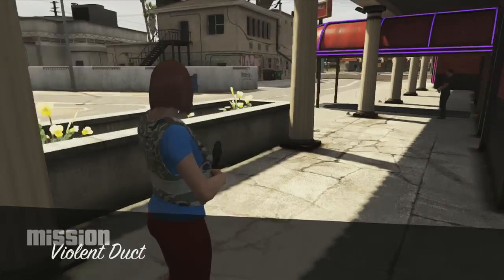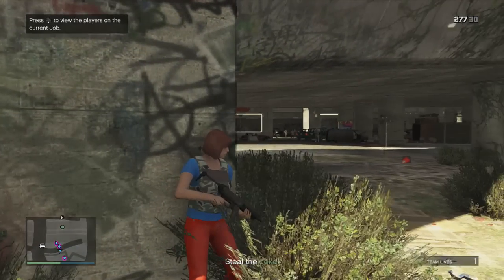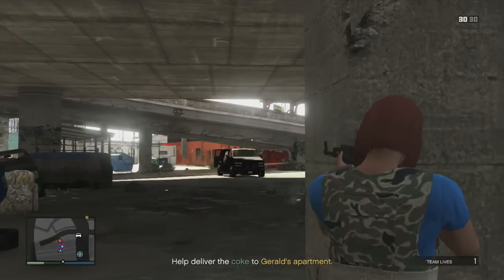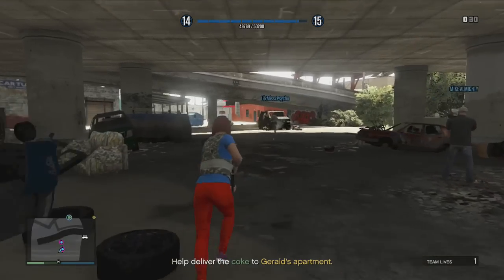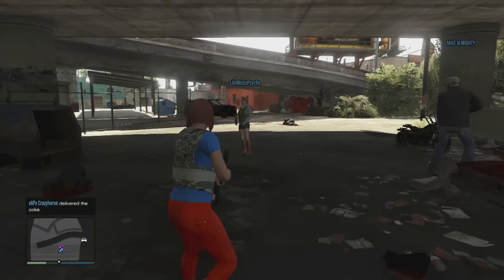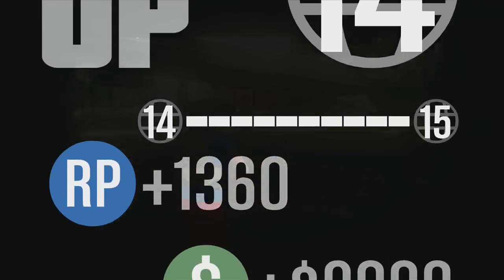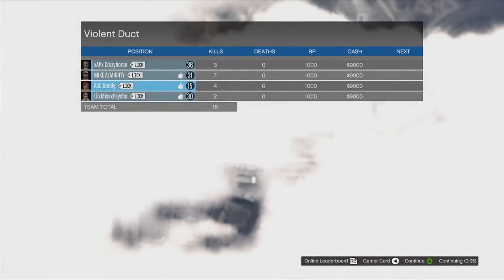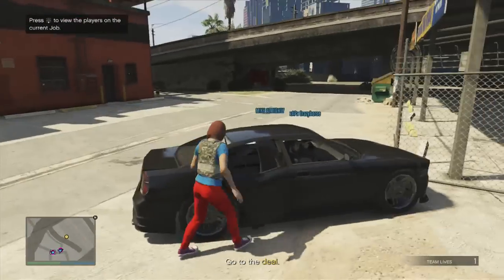GTA 5 Online - How To Get $9,000 Every 3 Minutes & Rank Up Quickly (GTA V)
--- Game Info ---

Title: Grand Theft Auto V (GTA V)
Developer: Rockstar North
Publisher: Rockstar Games
Platform(s): PS3, Xbox 360
Rating: R18+
Release Date(s): 17th September, 2013

Grand Theft Auto V is an upcoming open world, action-adventure video game developed by Rockstar North and published by Rockstar Games. The game is set for release on 17 September 2013 on the PlayStation 3 and Xbox 360 consoles. It is the first main entry in the Grand Theft Auto series since Grand Theft Auto IV was released in 2008, and is the 15th entry overall. As one of the last titles to release exclusively during the seventh generation of video game consoles, Grand Theft Auto V is highly anticipated.

The game is composed of elements from driving and action-adventure games, and features open world gameplay, in which players can interact with the game world at their leisure. The game is set within the fictional state of San Andreas, which is based on Southern California. Within San Andreas are the fictional city of Los Santos (based on Los Angeles) and an open countryside area. The single-player story is told through three player-controlled protagonists whom the player switches between—Michael, Trevor and Franklin—and the story follows their efforts to plan and execute six large heists to accrue wealth for themselves. An online multiplayer mode is included, allowing up to 16 players to engage in both co-operative and competitive gameplay in a recreation of the single-player setting.

--- Channel Info ---

AussieGamerChick is channel that I started to talk about all things video games. I do videos on gaming news, gameplay commentaries, reviews, unboxings and plenty more.